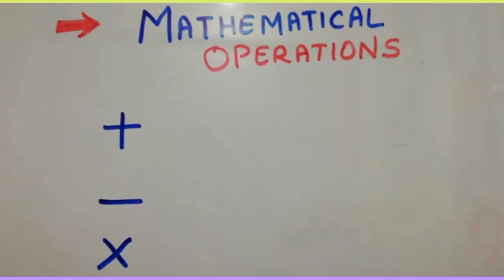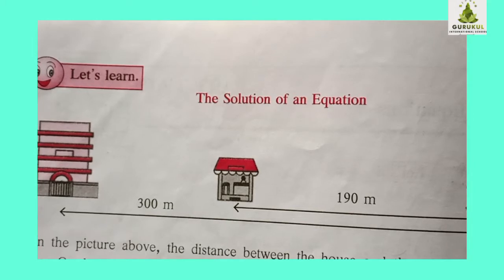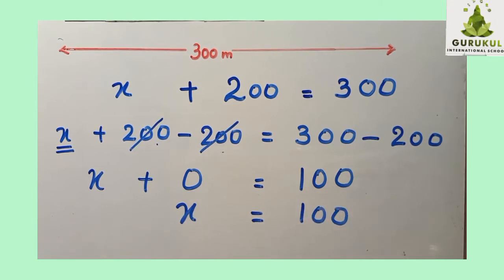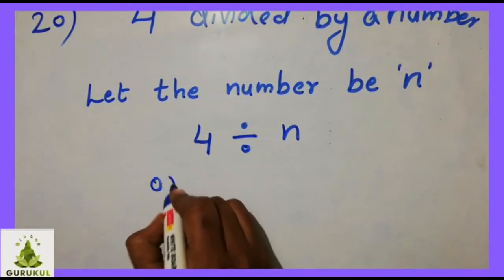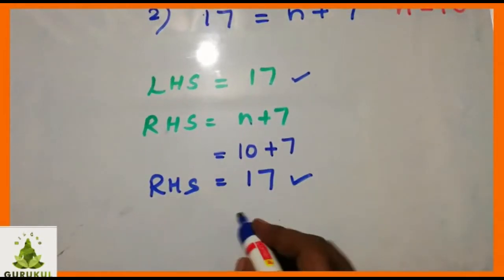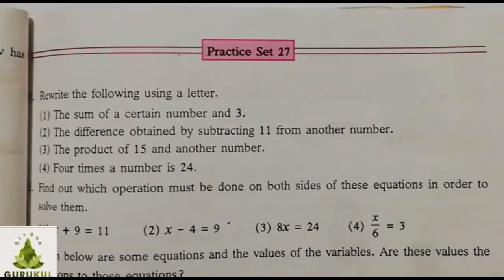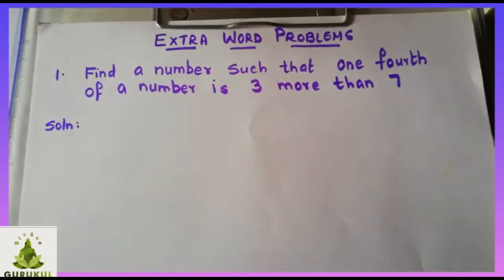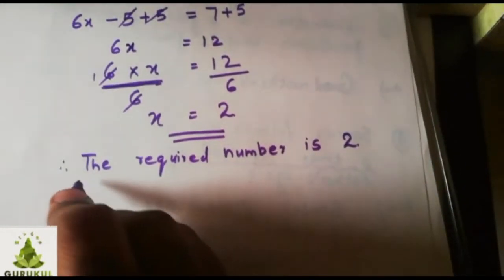STD 6- Maths -CHAPTER -10 EQUATIONS MOVIE